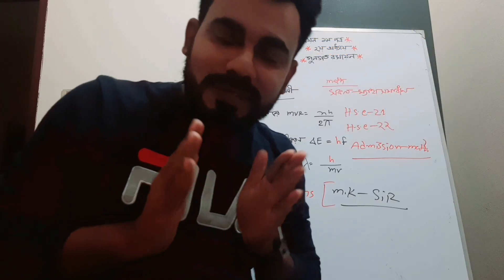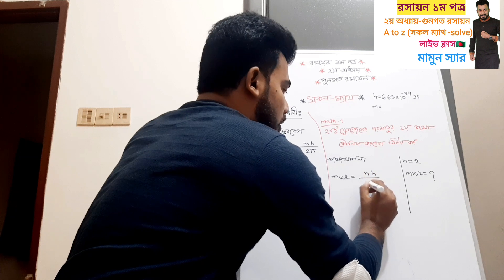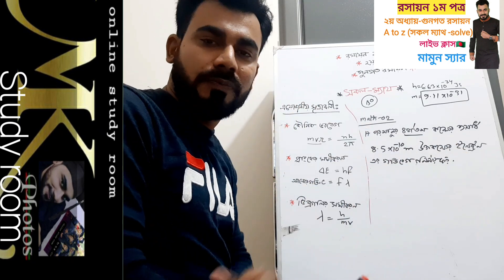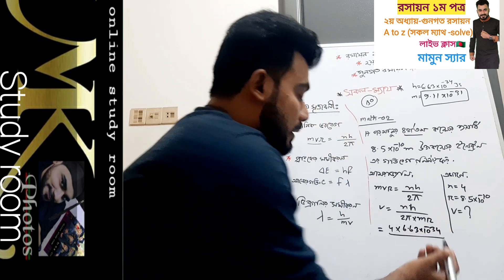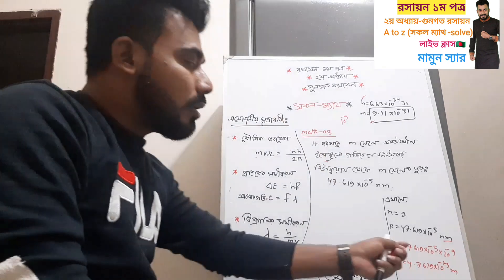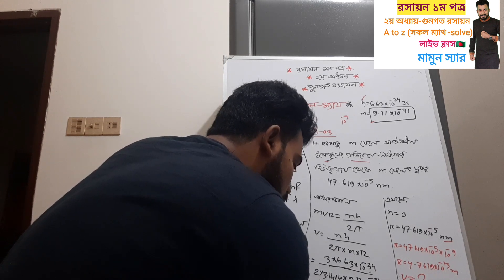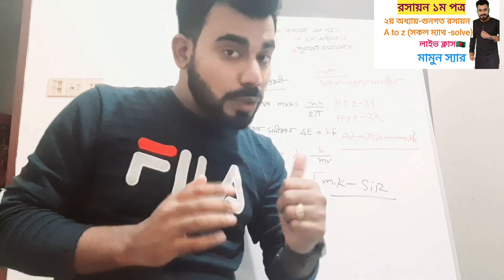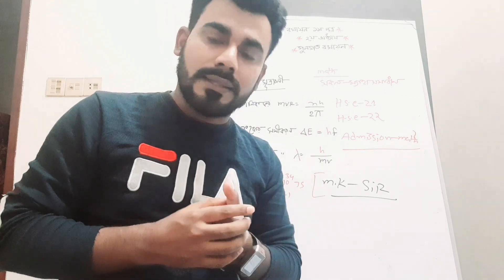HSC- রসায়ন ১ম পত্র-২য় অধ্যায়- গুনগত রসায়ন A to z সকল ম্যাথ solve and explain by MK sir-Board qustion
HSC- রসায়ন ১ম পত্র-২য় অধ্যায়- গুনগত রসায়ন A to z সকল ম্যাথ solve and explain by MK sir-Board qustion solve

This video is about Corona virus covid19

2. Flow Chart:

3. Summary:

4&5.

6. Re-arrange

3. Special Uses of Some

4. Completing Sentences:

5. Right Form of Verbs

6. Transformation of Sentences:

7. Narration :

8. Pronoun

11. Synonym & Antonym: Coming Soon...
12. Punctuation:

                  Part-B: Composition
13. Formal Letter (Application) :

14. Report Writing :

16. Composition: Coming Soon...
Modifiers Modifiers short cut rules HSC 2020 # online study room mk.. HSC English

.online study room mk..
Learning English fast seems challenging, but you just need the correct tips! These 10 tips will help you to increase your learning speed up to 90%.

In this video, I am going to share with you 10 practical techniques that's help you to learn English fast.

I can give you guarantee that every ESL learners have followed this rules knowingly or unknowingly.

So watch the video till end to get the clear idea.

#1 Set Your Goal

What topic related conversation you want to learn first? Politics, sports, job or any other thing? Select your topic and learn everyday conversation related to this topic. You will start speaking in English in that topic soon. So select your goal.

#2 Think in English

Do you know why you can't speak English fluently? Because you firstly think in your native language and then translate it in English and then speak it. This is a HUGE mistake. So start thinking in English, you can speak in English.

#3 Learn Phrases Not Just Individual Words

Learn everyday uses phrases. It's will help you to speak English fluently. When you speak English, you have to arrange individual words which takes time. So memorize phrases, here you don't have to arrange. Just speak it.

#4 Focus on Fluency not Grammar

When you are speaking English, then communication is more important than grammar. So it doesn't matter, you follow grammar or not. Matters on how you make understand people. So focus in your fluency.

#5 Speak Slowly

Speaking slowly gives you much more to arrange your words and think about next sentence. Speaking slowly helps listener understand easily. So speak slowly.